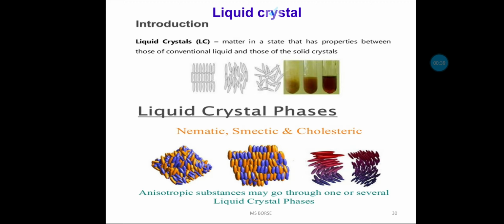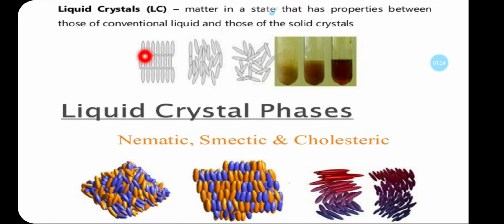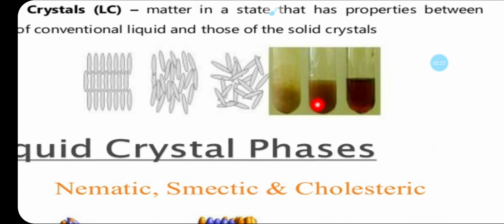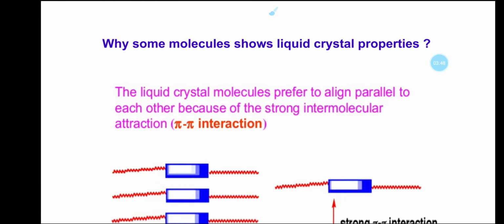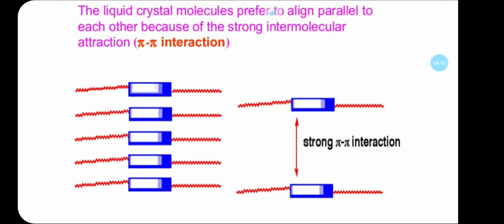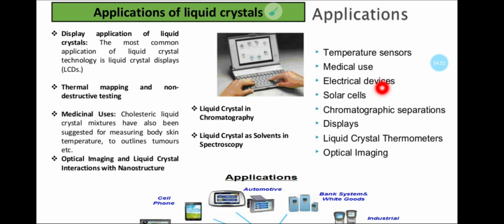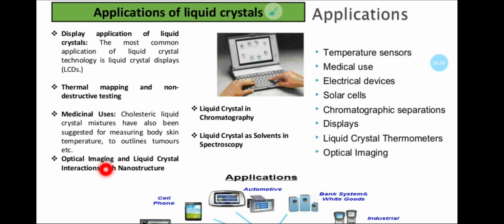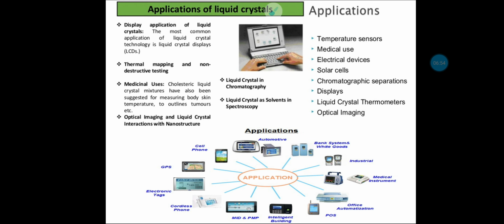CH-601:4.Crystal Structure,Lno.09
Lecture no.09